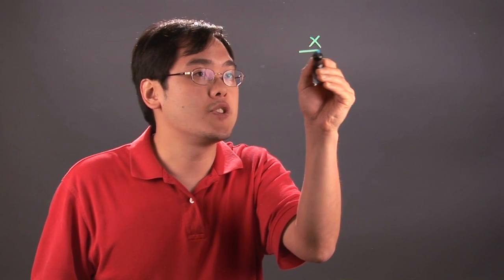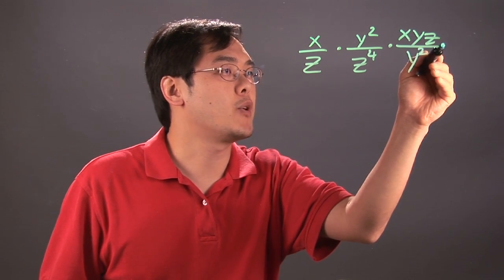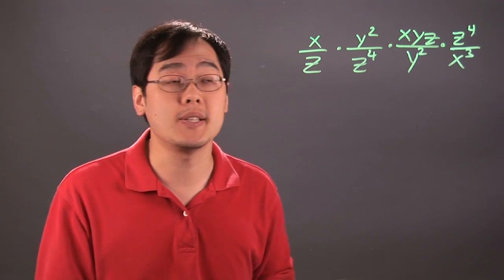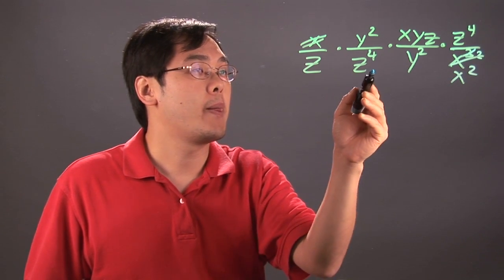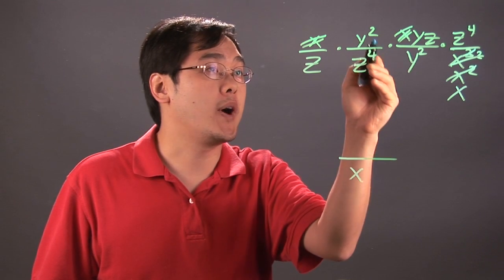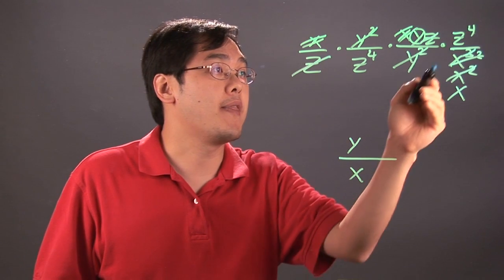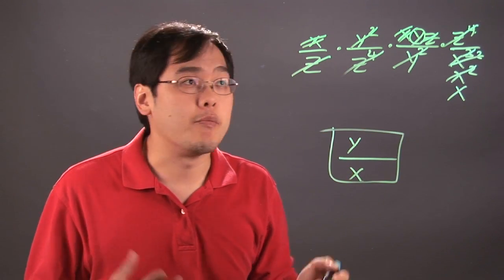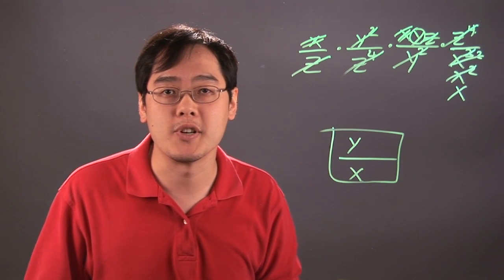How to Multiply Rational Expressions With Four Terms : Multiplication Tips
Multiplying rational expressions with four terms requires you to keep a few very important things in mind. Find out about multiplying rational expressions with four terms with help from a mathematics educator in this free video clip.